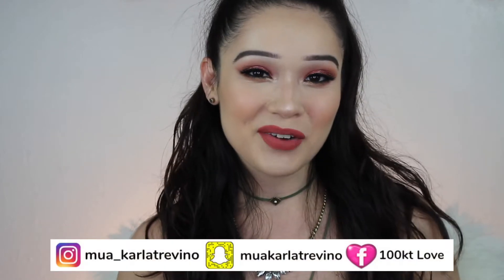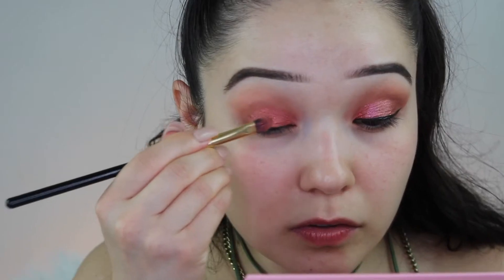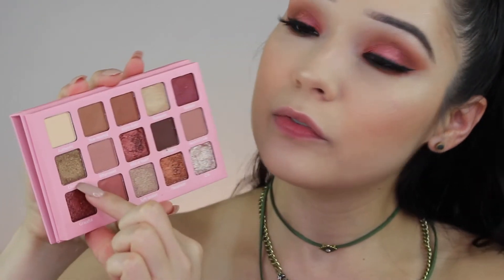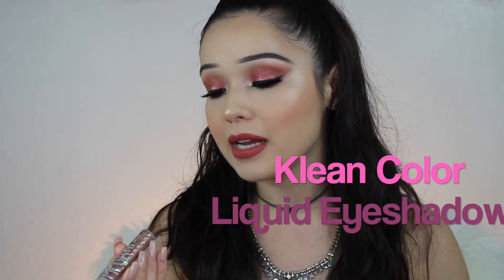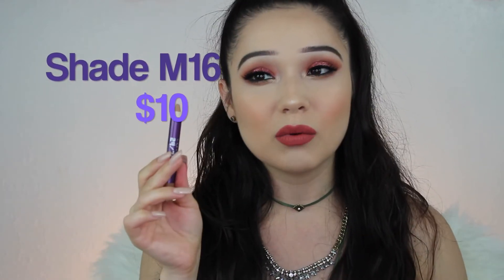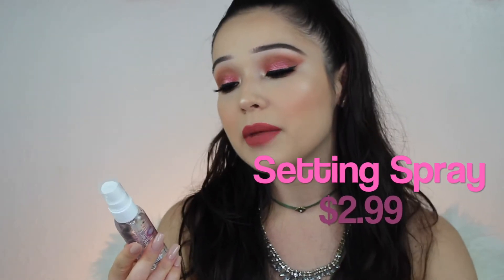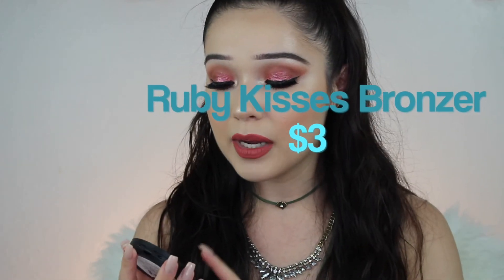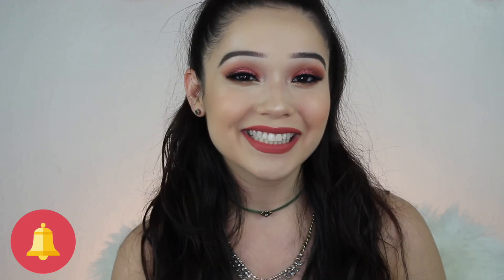Summer Nights Copper Tones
Hey guys enjoy this Look using affordable products. If you have suggestions for any future videos please leave them in the comment section below.

Products:
EYES:
L.A. Colors Eyebrow Pomade in Dark Brown
Essence Make me Brow in Brunette
Mascara by Found
Kiss Lashes in style Pitch
Amor Us Stay Fabulous Palette
klean color Mega Watts Liquid Eyeshadow in Light Hearted
Kiss lash strip adhesive with Aloe in Black
Urban Decay pencil in Apathy
Pixie felt tip liner in black

FACE:
Super stay Foundation in 110 +120
Revlon Photoready pore reducing primer
ColourPop concealer in Fair 5
Urban Decay Concealer pencil in M16
Morphe Contour palette
Ruby Kisses All over Glow Bronzing Powder
L.A. Colors highlighter in Champagne
Jcat Pro Luxe powder in porcelain
klean color Spotlight blush in Sable
Essence Keep it perfect Fixing Spray

LIPS:
Covergirl lip liner in Smokey
Kiss Beauty Liquid Suede #02

Camera :
T5I
Studio Umbrella Light System

Reviews / PR Mail :
Karla Trevino
2112 W University Dr.
#1325 Edinburg, Texas 78539